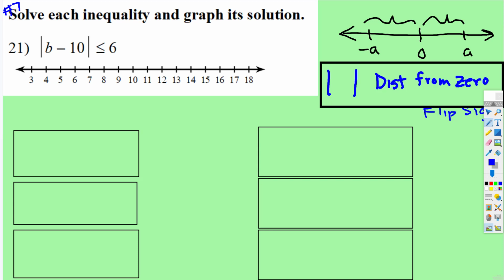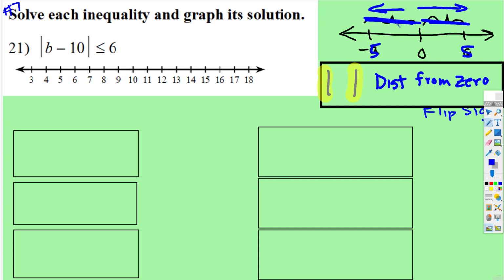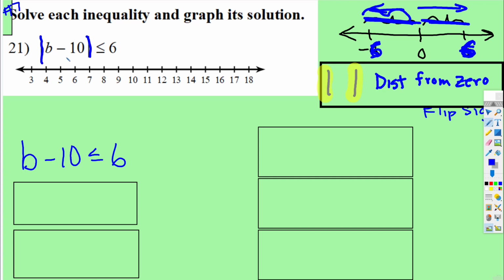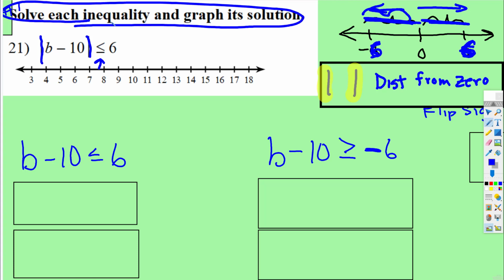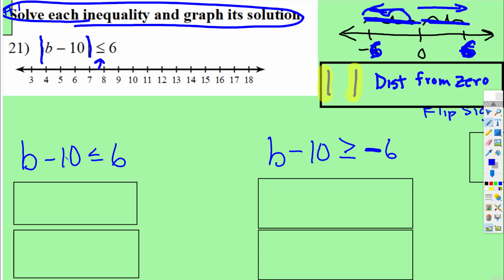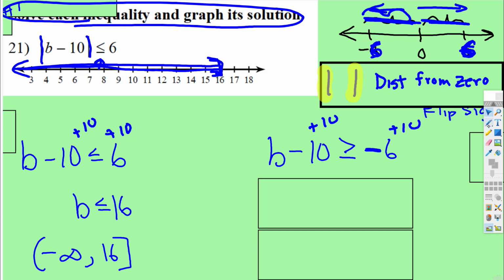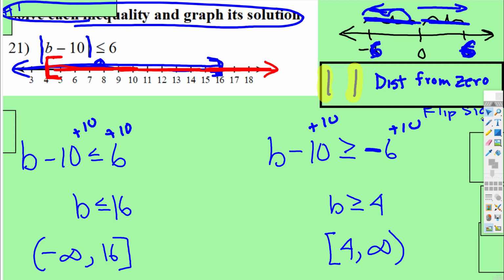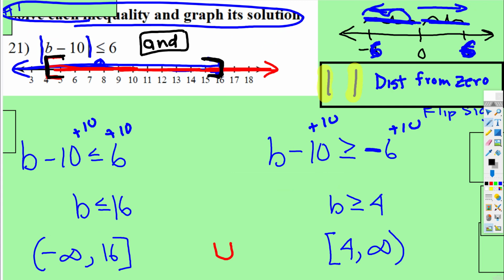Inequalities: Absolute Value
This video shows how to solve and graph Absolute Value Inequalities.

This video did not mention that |  | _ - number would be a No Solution.

This video did not mention that |  | _ - number would produce Infinite Solutions.